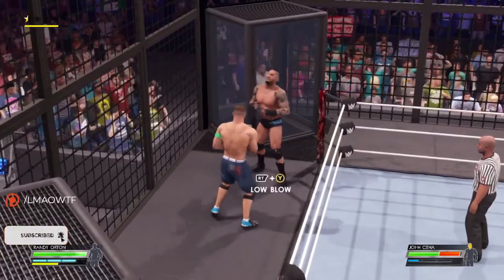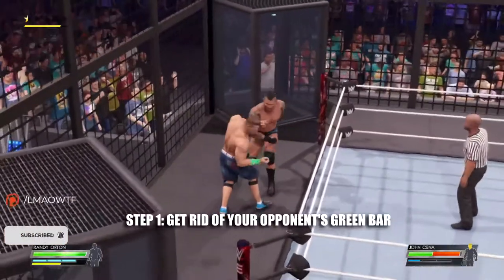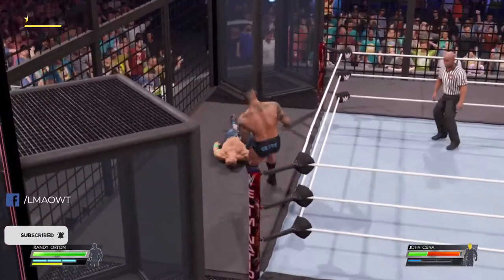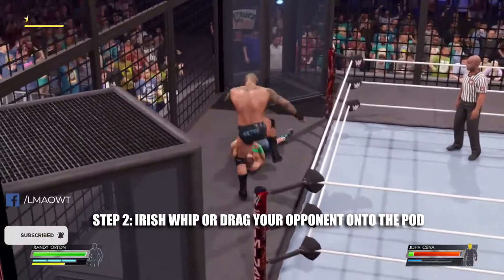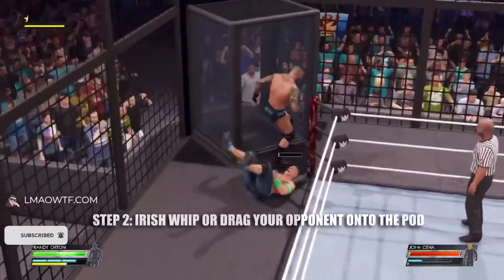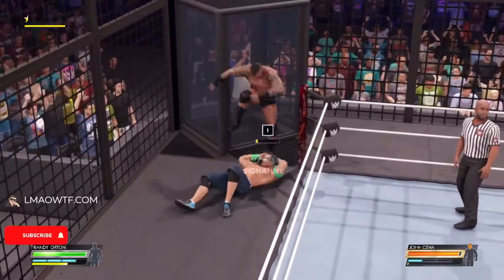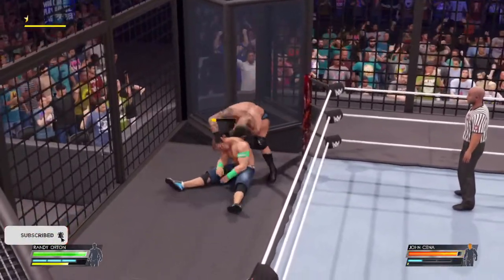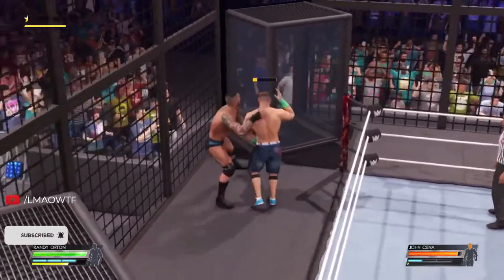How to Break the Chamber Pod in WWE 2K22 (XBOX, PLAYSTATION, PC)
In this video, I will show you how to break the chamber pod in WWE 2K22 on XBOX, PLAYSTATION, and PC. First you have to make sure your opponent's green bar is empty. Then you can Irish Whip or drag your opponent on to the pod. To Irish whip all you have to do is press B and then B again on XBOX, CIRCLE and CIRCLE again on PLAYSTATION, and L and then L again on PLAYSTATION. To drag all you have to do is press B and then LB on XBOX, CIRCLE AND THEN L1 on PLAYSTATION, and L and then U on PC. Once you have them on the pod all you have to do is press A on XBOX, X on PLAYSTATION, and K on PC. I hope you found this video helpful. Have a nice day.